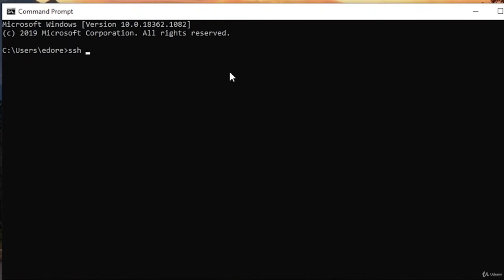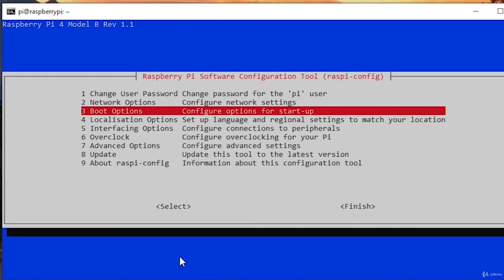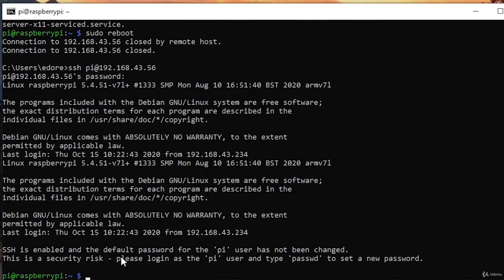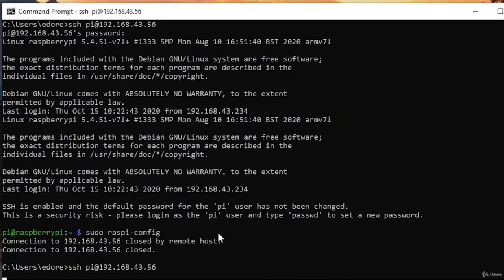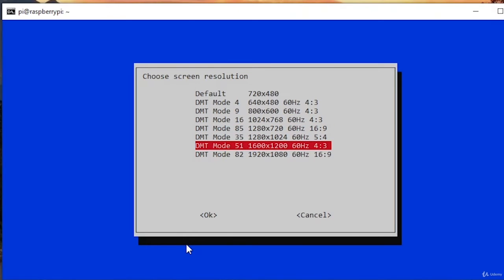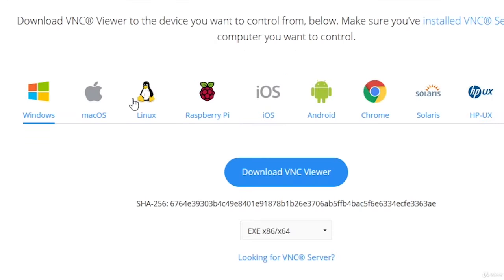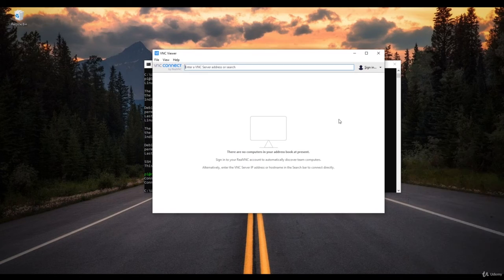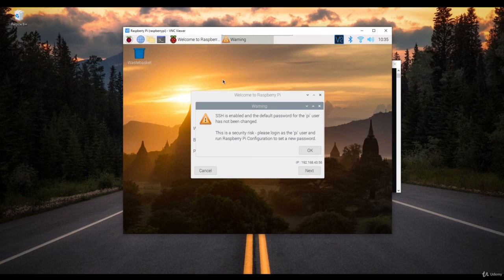2.6: Thiết lập VNC để Nhận quyền truy cập từ xa vào máy tính để bàn hệ điều hành Raspberry Pi 4